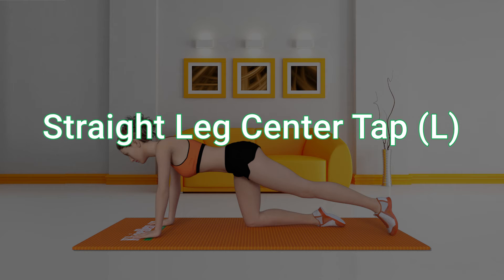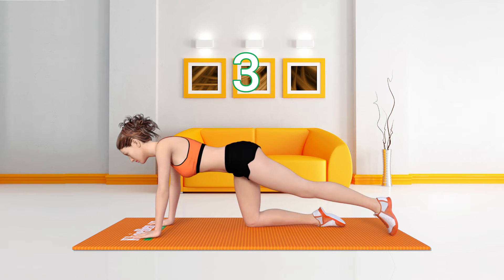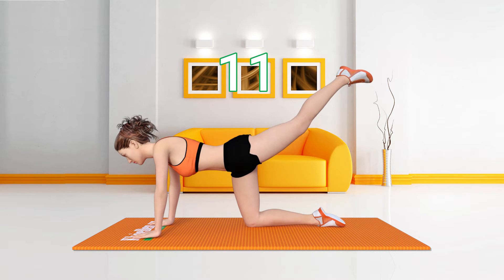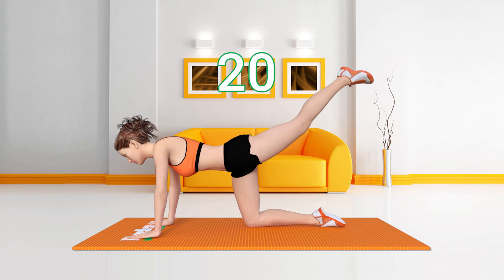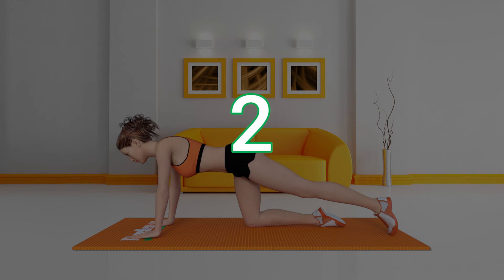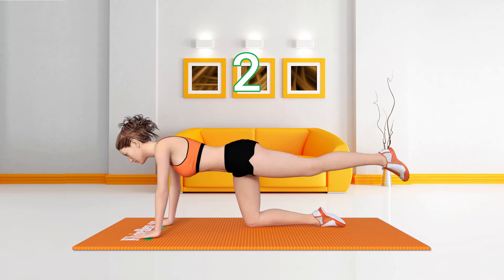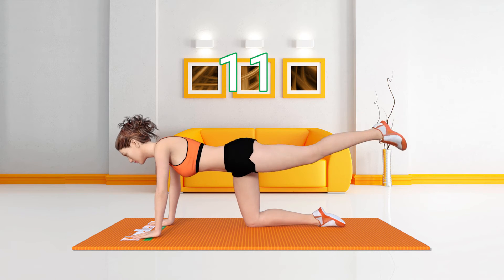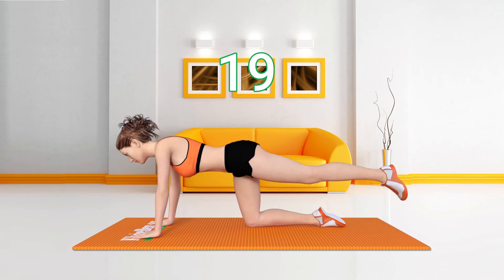Best butt workout for women #30 Straight Leg Center Tap Left | Brazilian Style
The sexy buttocks are not too hard to train it well as many people often think of. Practicing the butt workout for women Straight Leg Center Tap Left will help you gain sexy and rounded glutes like many beautiful hotgirls and Brazilian models.

Just work it out hard and absorb more nutrition will help to increase the size of your buttocks. Try your best and gain all it your want.

How to do butt workout for women with STRAIGHT LEG CENTER TAP LEFT:
- Reps: 20
- Sets: 3
- Kneel on an exercise mat on four limbs. The knees are bent at 90 degrees, right under hips, hip-width apart. The hands are right under shoulders, shoulder-width apart.
- Squeeze your glutes and straighten your left leg behind, so that the toes are slightly touching the mat.
- Keep your left leg stationary and rise it up
- Slowly lower it down till touching the floor slightly. This is one rep, and continue to raise it up.
- Continue the extra 19 reps.

- Địa chỉ cửa hàng: 101 Nguyễn Văn Trỗi, phường 12, quận Phú Nhuận, tpHCM